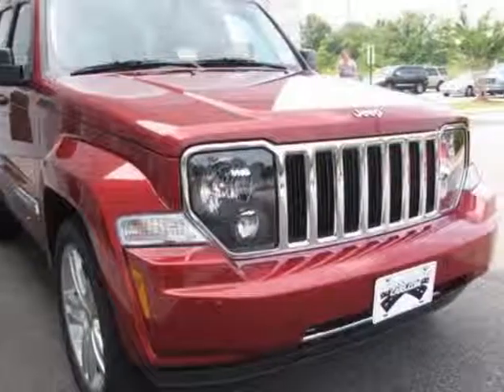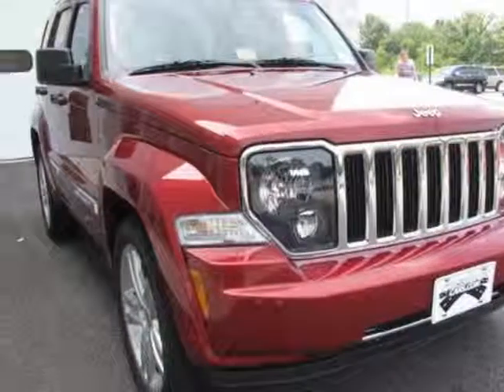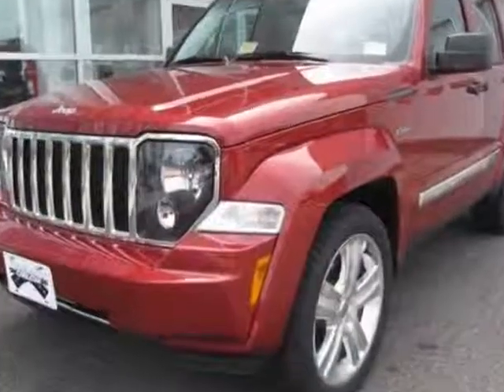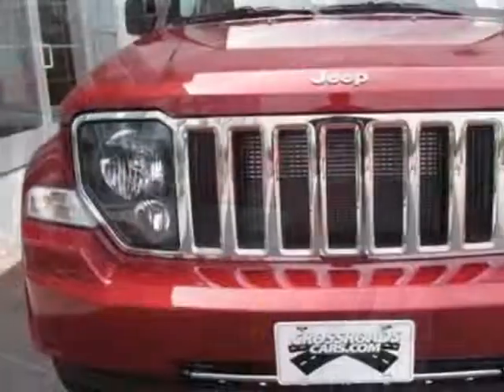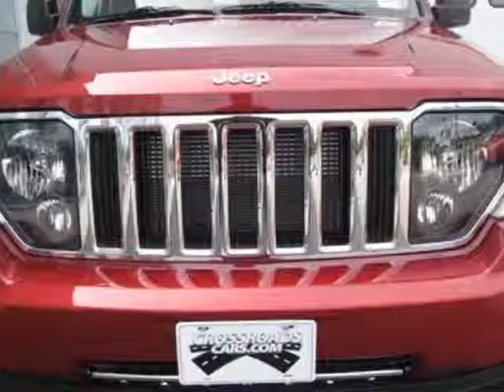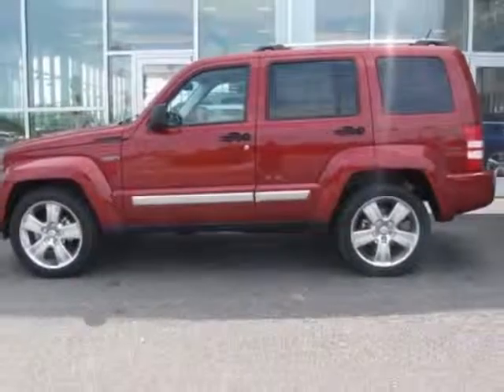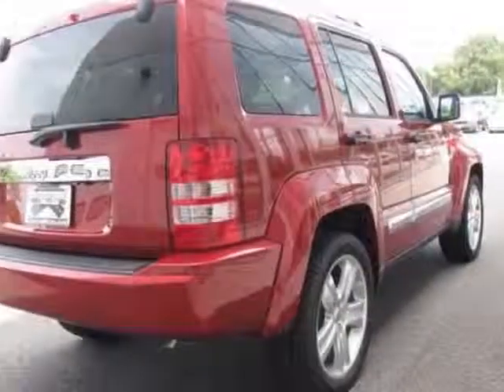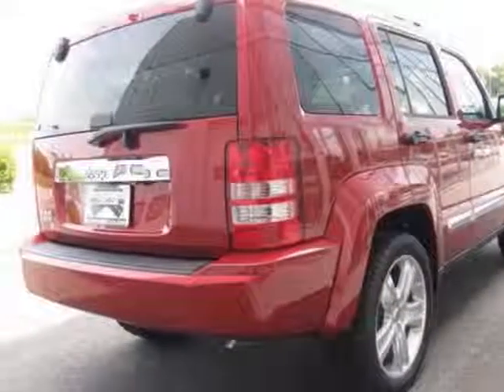2012 Jeep Liberty 4WD 4dr Limited Jet SUV - Prince George, VA